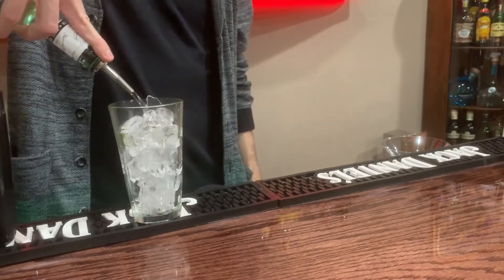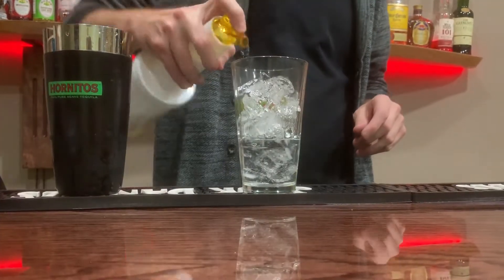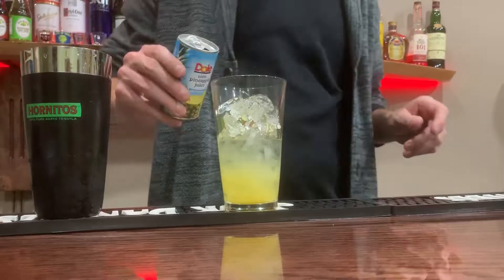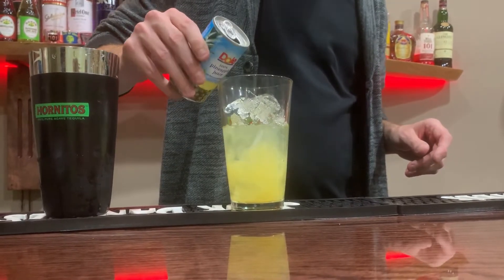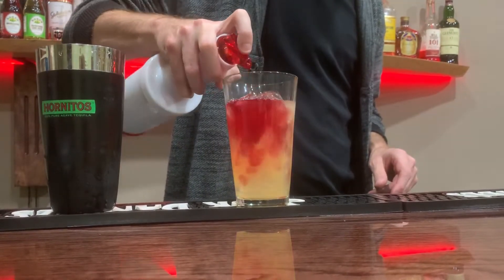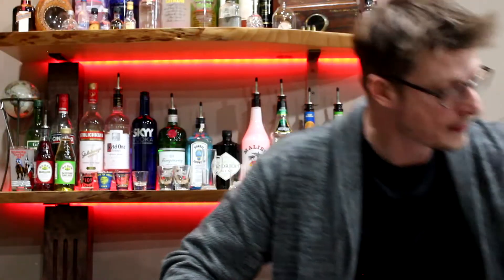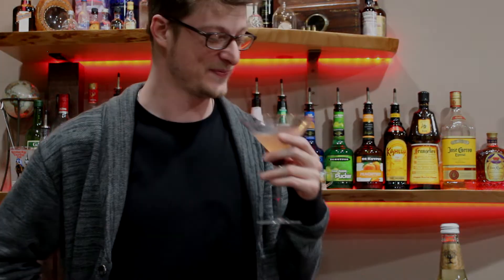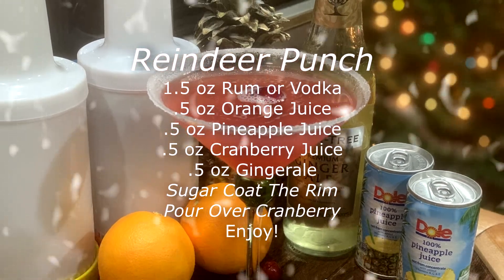How To Make Reindeer Punch | AJ The Bartender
Happy Christmas Eve from your friendly neighborhood bartender: AJ. Enjoy!

Ingredients:
1.5oz Vodka or Rum
.5oz Ginger ale
Sugar Coat The Rim!
Shake It And Strain It
Pour over Cranberry